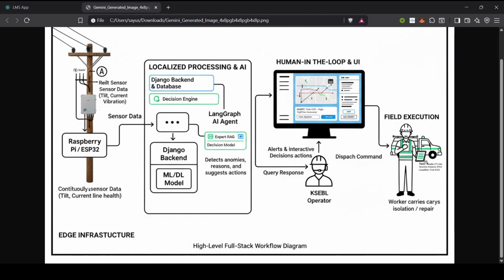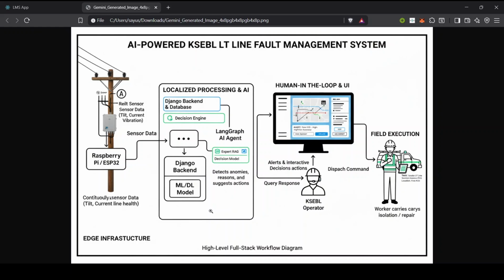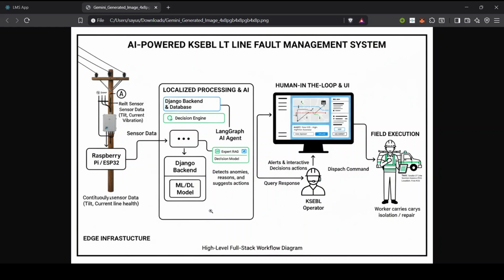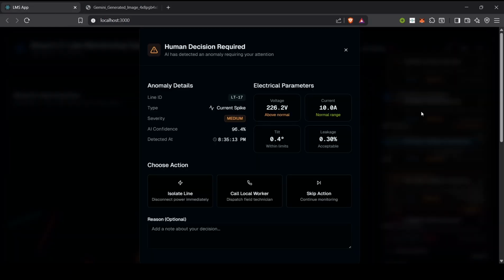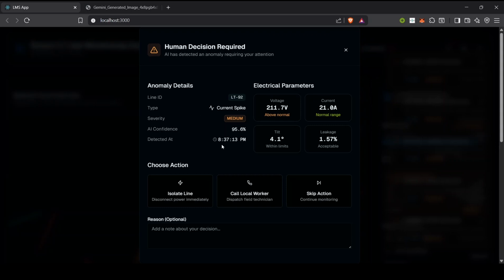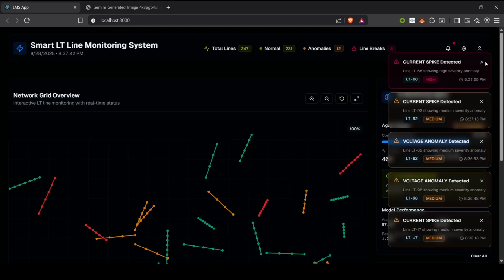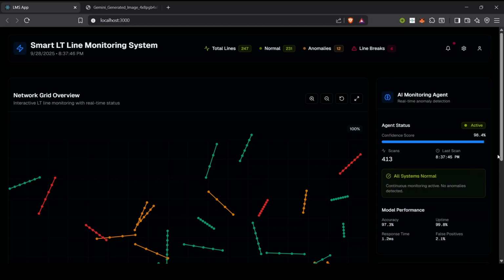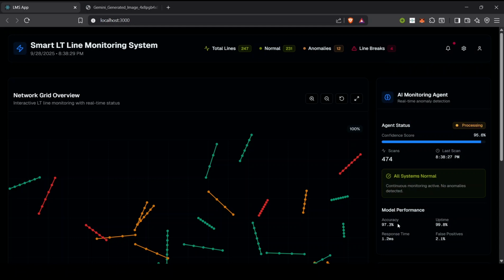SIH Idea - Turn off LT Lines when the Line Breaks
Problem statement 25079

Problems We Aim to Solve:
Delayed Fault Detection: An average 6-8 hour delay between a line break and official detection.
Public Safety Risks: Live, broken wires contribute to 25+ preventable fatalities and serious injuries annually across the state.
Reactive Maintenance Model: This outdated model increases power downtime by an average of 40% compared to a proactive approach.
Inaccurate Fault Location: Manual line patrols waste up to 75% of a repair crew's initial response time.
Operational Inefficiency: Lack of real-time data results in an estimated ₹15-20 Crores in annual revenue loss and misallocated resources.